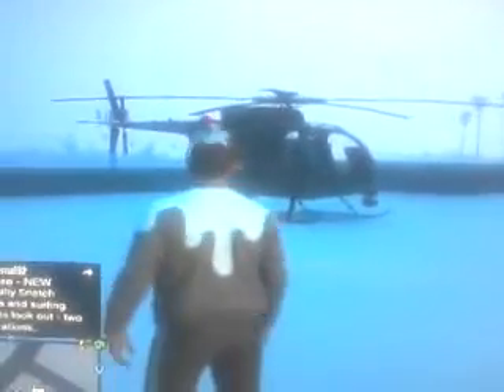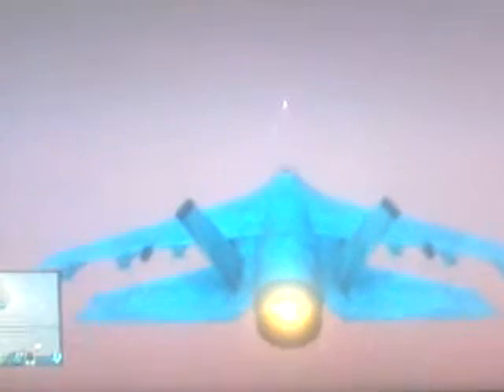Gta v online Pegasus collection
Hello 2016